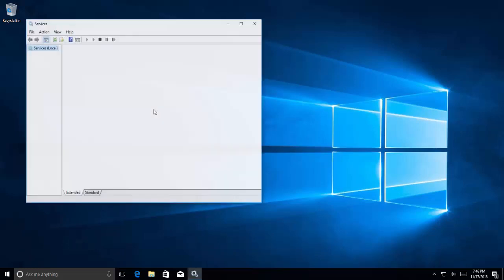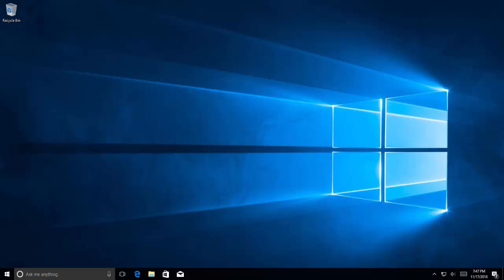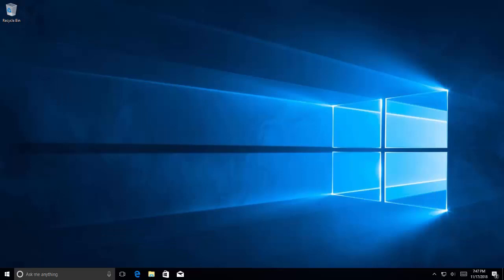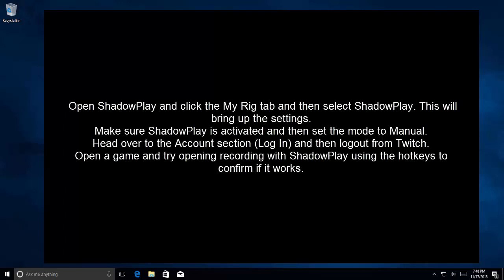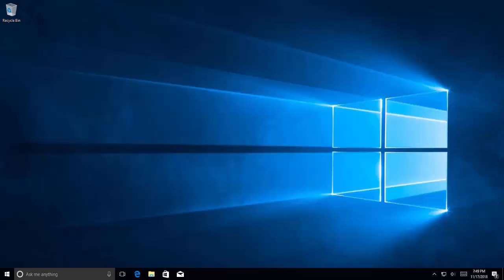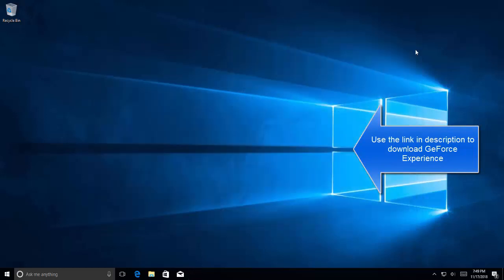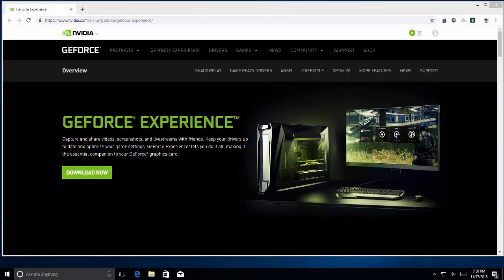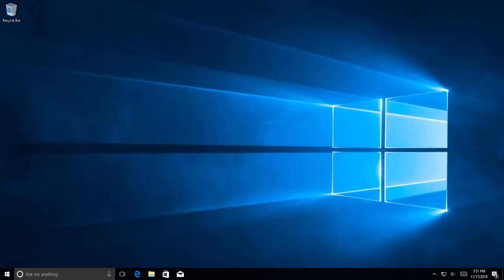How to Fix Shadowplay Not Recording